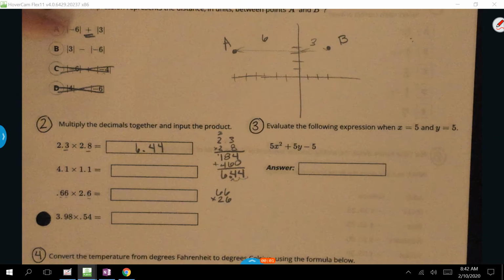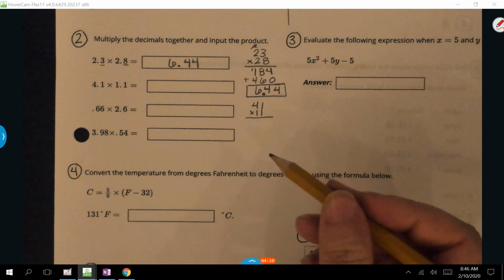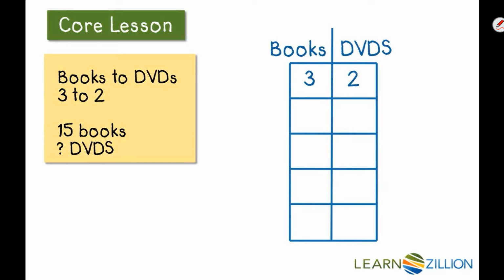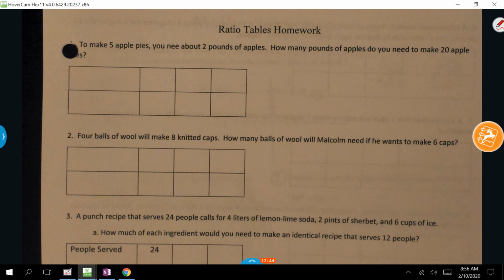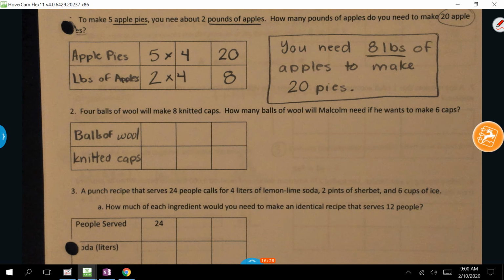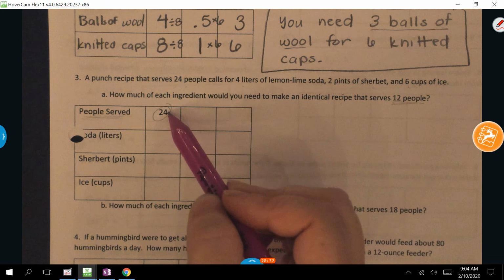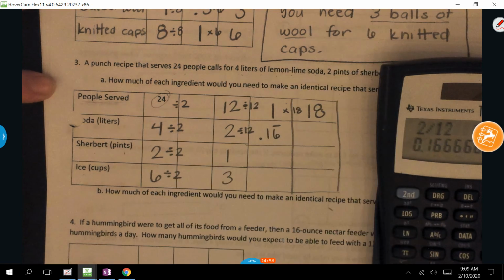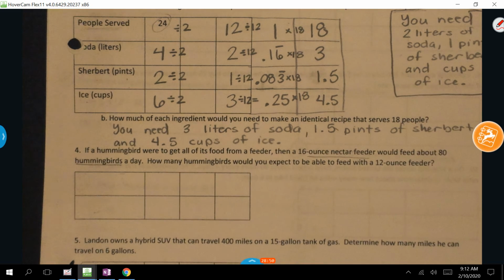February 10, 2020 Ratio Tables